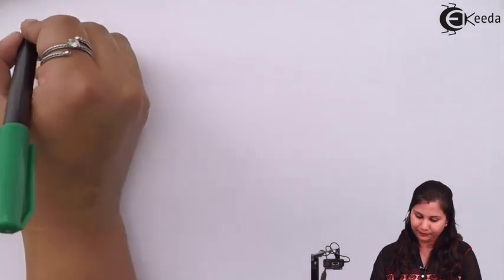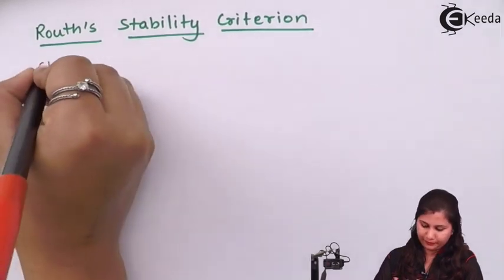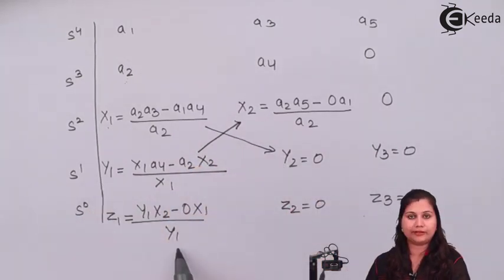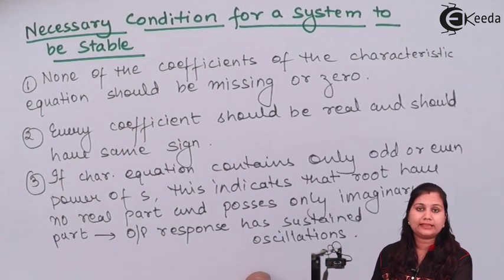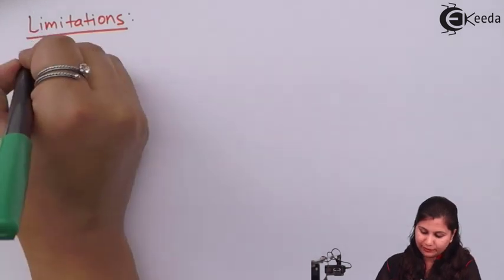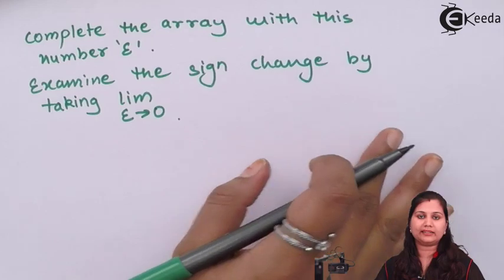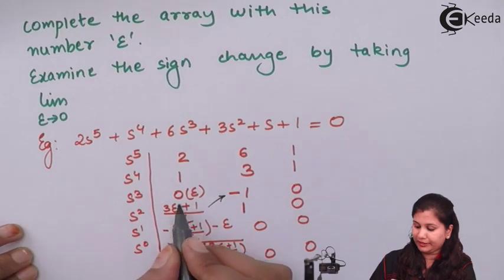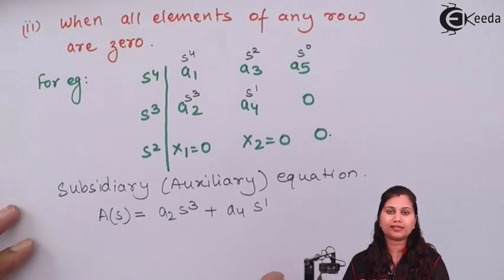Routh Hurwitz Stability Criterion - Stability Analysis in Time Domain - Control System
Video Name - Routh Hurwitz Stability Criterion

Chapter - Stability and Routh's Hurwitz Criterion

Watch the video lecture on the Topic Routh Hurwitz Stability Criterion of Subject Control System by Professor Shruti Joshi. Watch the Complete lecture on Engineering Academics with Ekeeda.

Happy Learning.